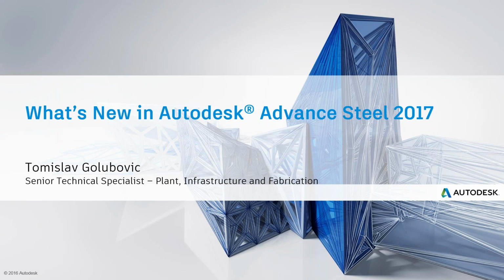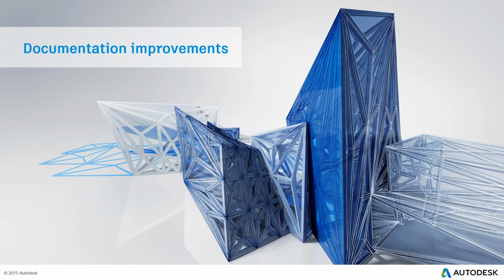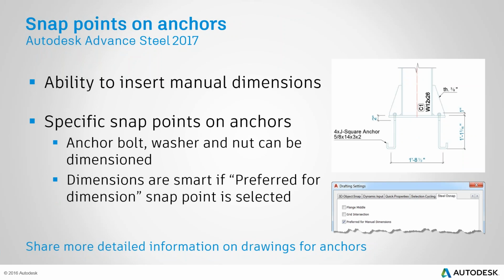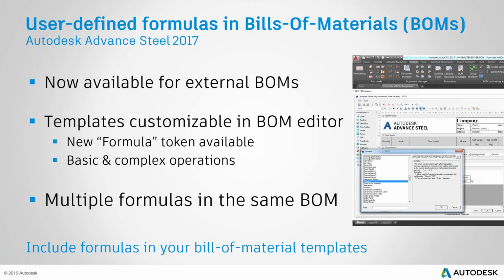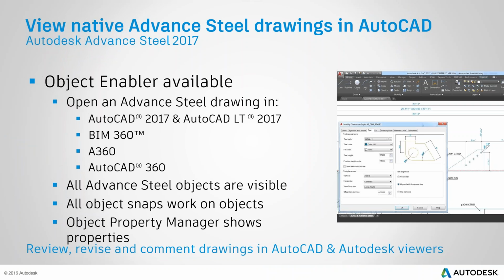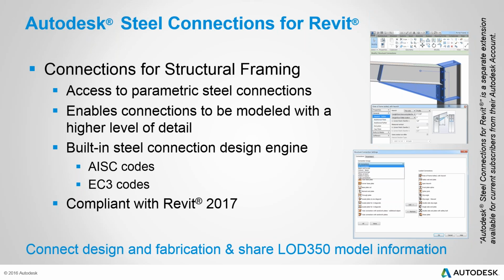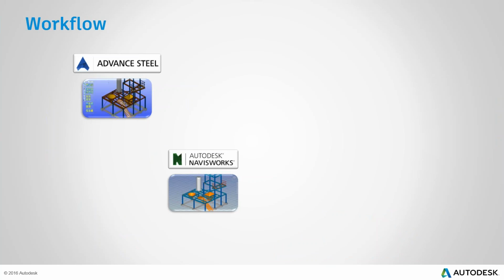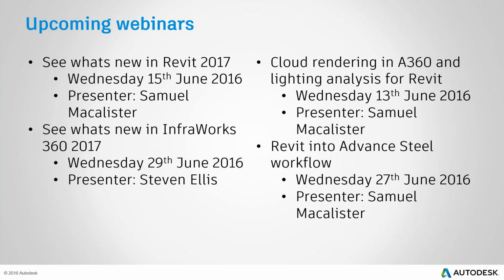Whats New In Advance Steel 2017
In this video, Tomislav talks about the new features in Advance Steel 2017, and gives a brief overview of the interoperability between Advance Steel and other Autodesk products.